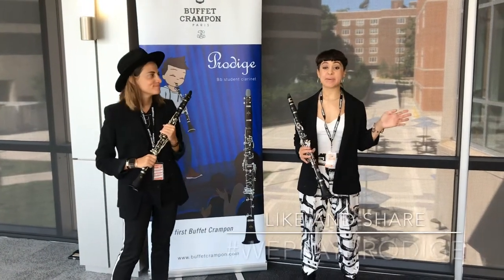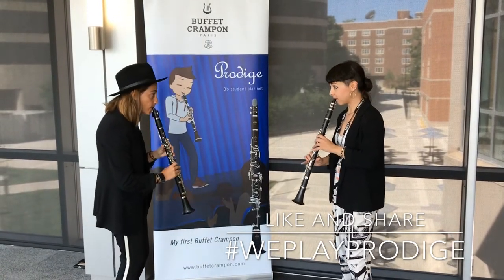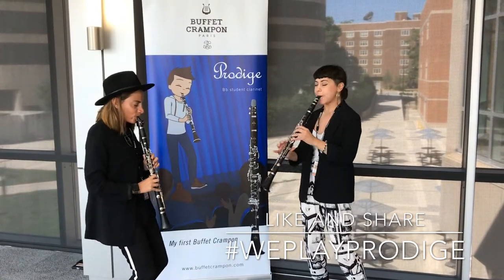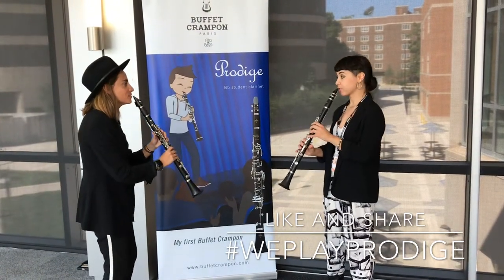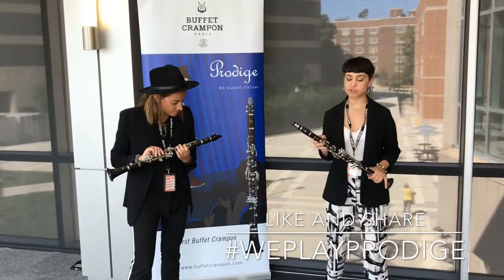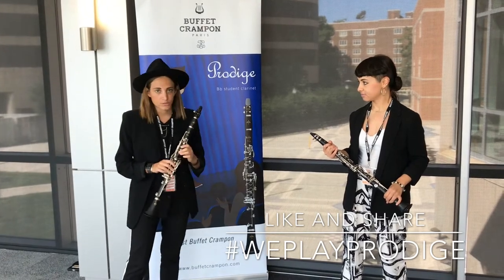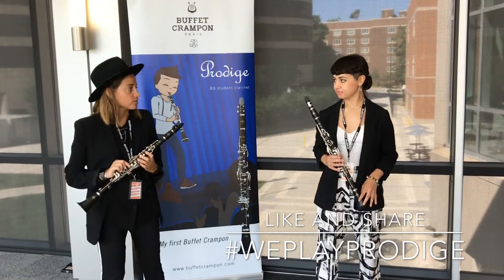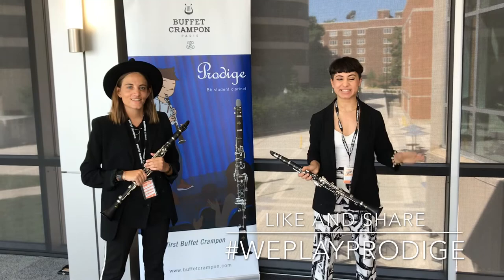Four Play Clarinet tries the Prodige student clarinet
Four Play Clarinet members Claire Grellier and Gaby Castro tried out the Buffet Crampon Prodige student clarinet at the 2019 ICA ClarinetFest in Knoxville, Tennessee. Check out the video to see what they thought!